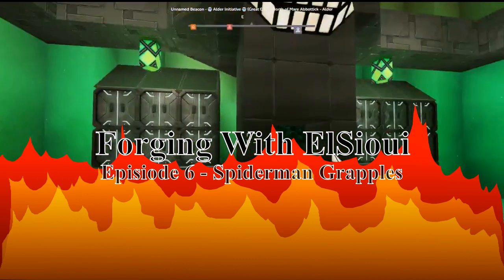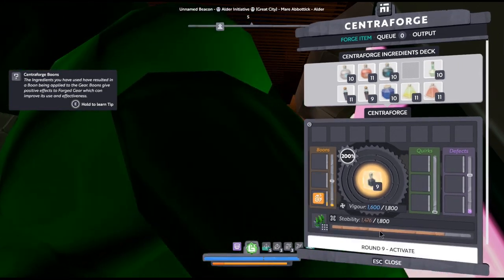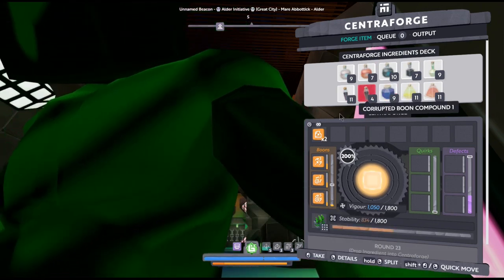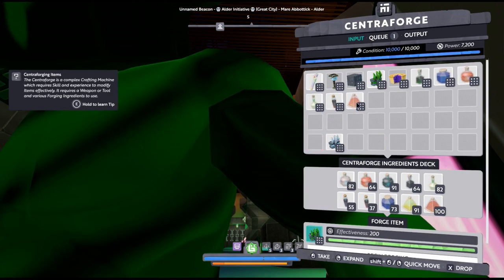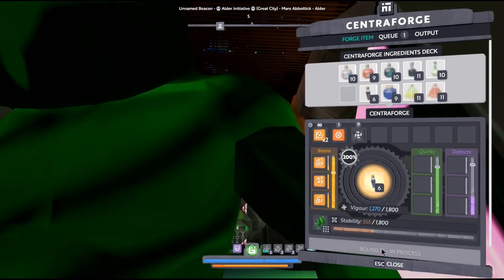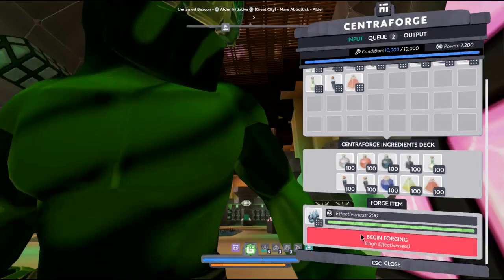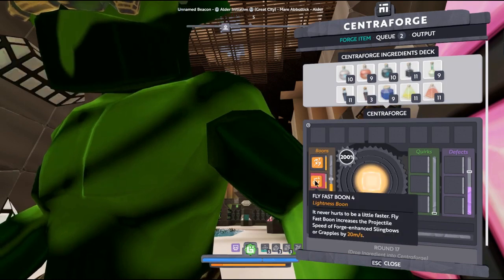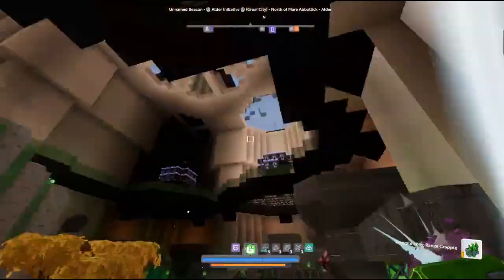Forging With ElSioui - Episode 6 - Long range Grapples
Video about forging grapples in the game Boundless PC/PS4